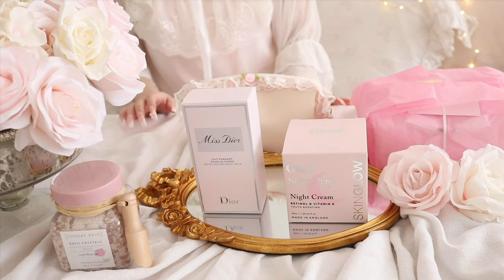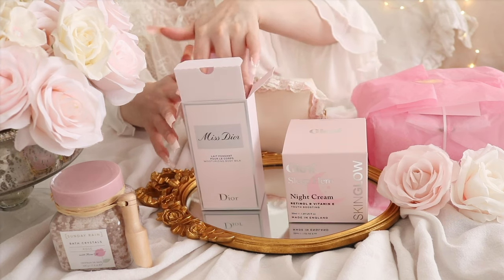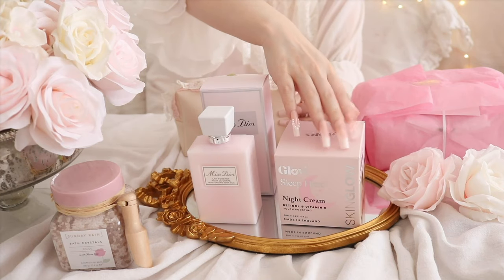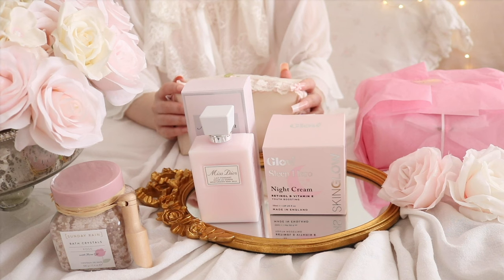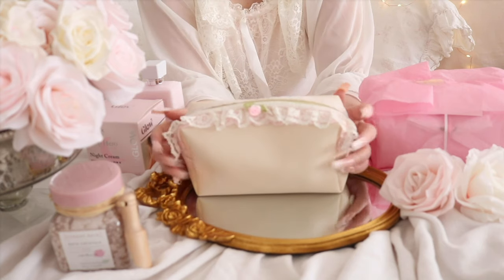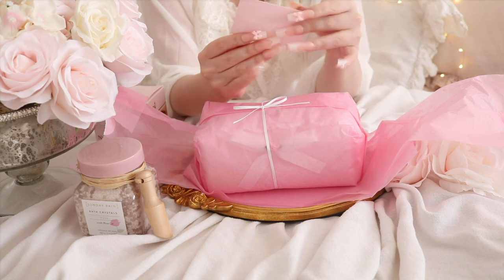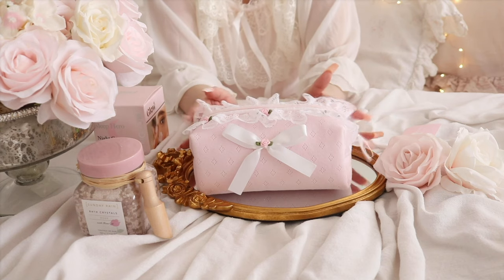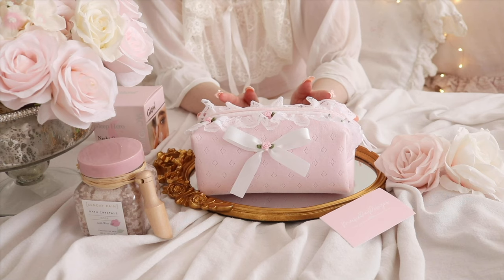ASMR MY BIRTHDAY PRESENTS HAUL | DIOR BEAUTY PRODUCTS AND PRETTY PINK COQUETTE MAKE UP BAG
I am so excited to share my brand new YouTube video with you.. I am sharing an ASMR Haul.. I truly hope I can inspire you.. and hopefully I will see you very soon with some new inspiration.

where I am sharing a lot of Coquette Inspired blog posts and many more, I hope to see you there...

Thank you so much for shopping by and I am
wishing you a wonderful day filled with lots of
love, joy health and happiness may you can spend it
with your loved ones.

Lots of Love Vania

MAKE UP BAG